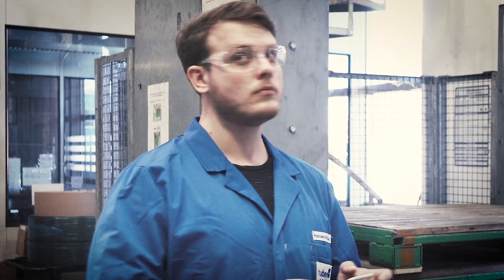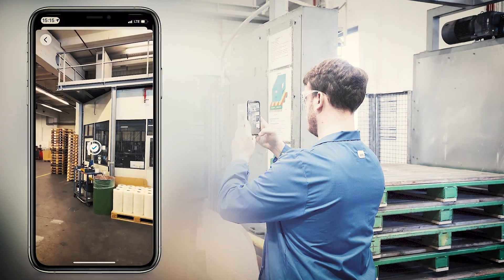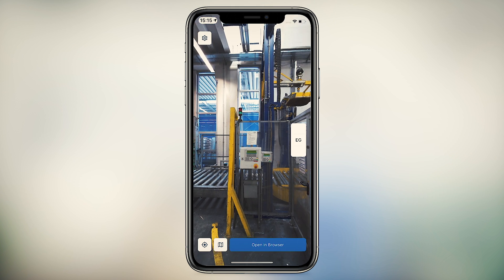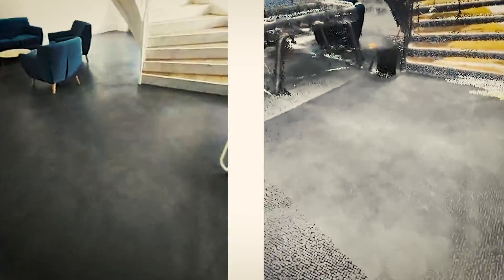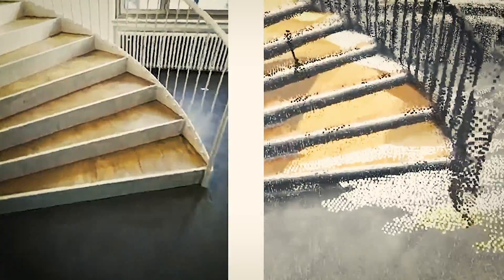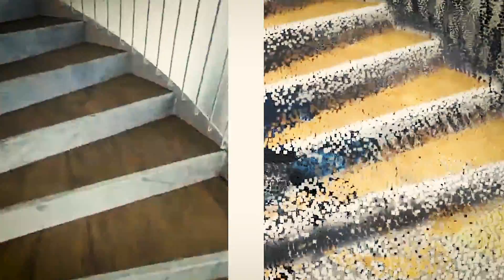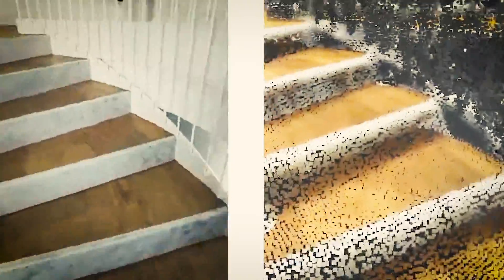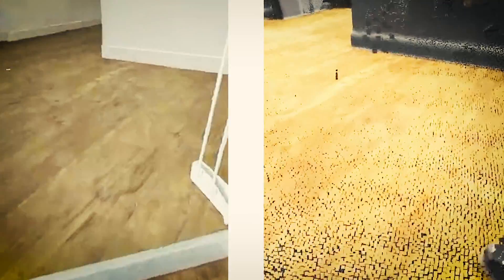Inside the tech: Visual positioning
Sebastian Hilsenbeck is the Head of Positioning & Mobile at NavVis, and for our very first "Inside the Tech" video he explains the principles behind visual positioning, what makes it so different to other kinds of positioning like GPS, and useful applications for the technology.

0:00 Introduction
0:06 What is visual positioning?
0:56 How is visual positioning different to other kinds of positioning?
2:04 What is six degrees of freedom positioning?